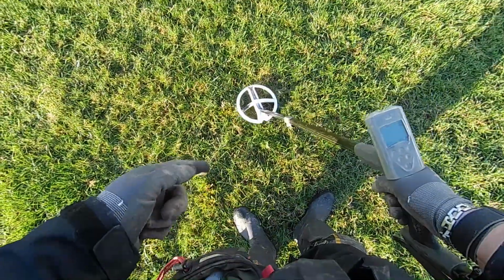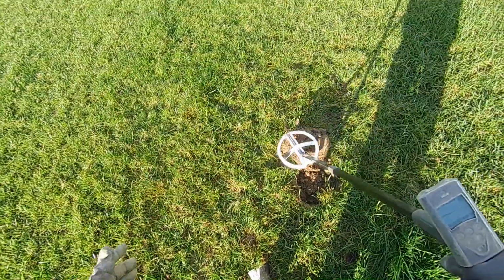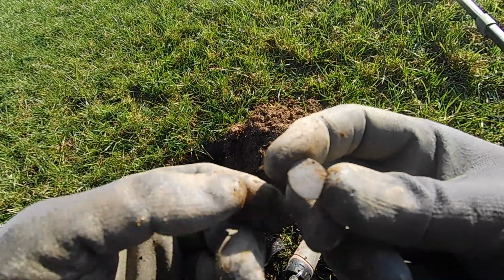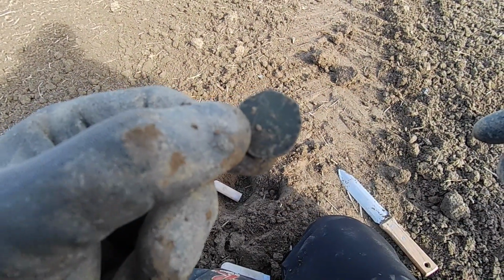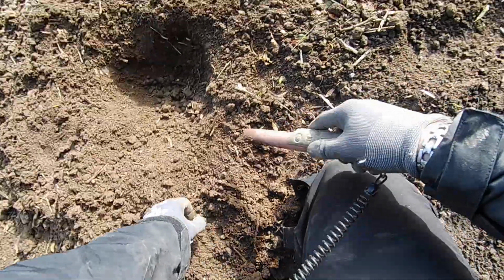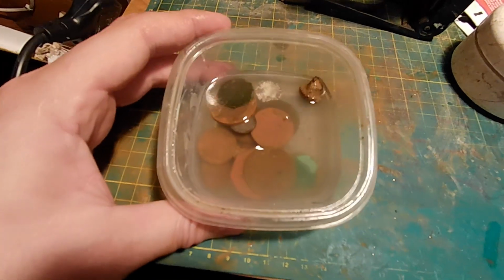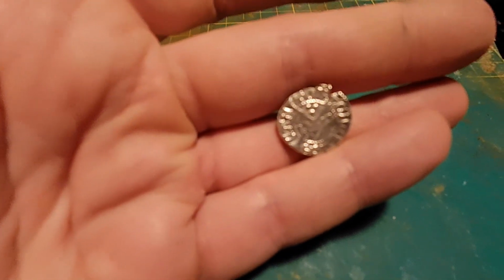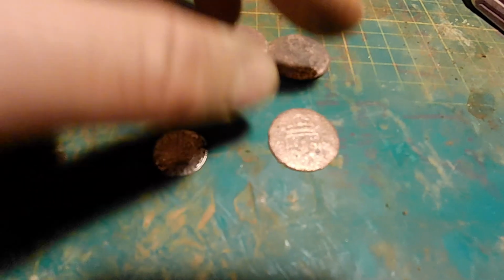Mud Man Jon finds his First Hammered Coin with XP Deus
Mud Man Jon finds his first Hammered Coin with XP Deus in North Wales